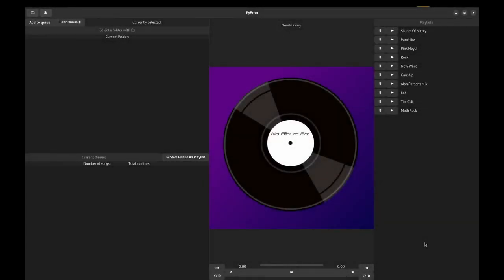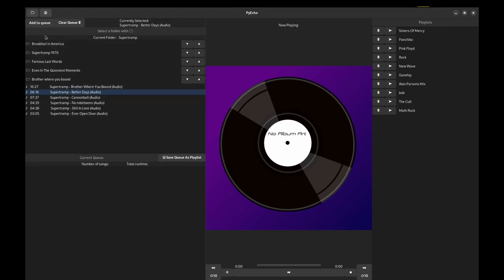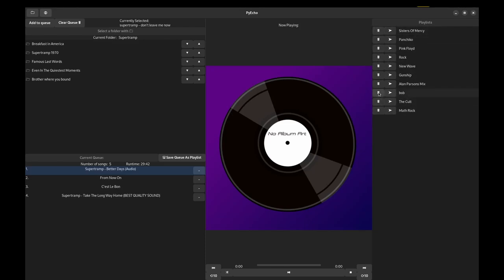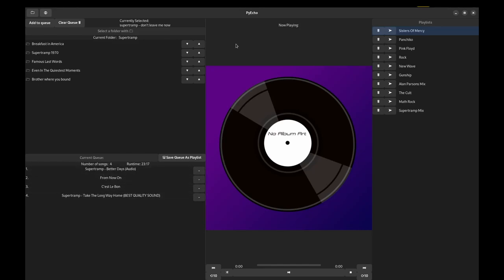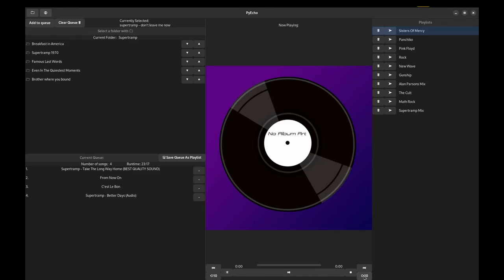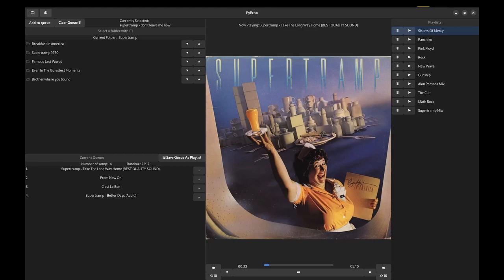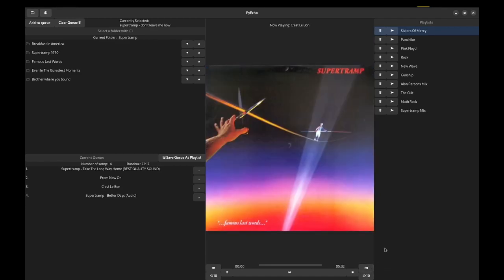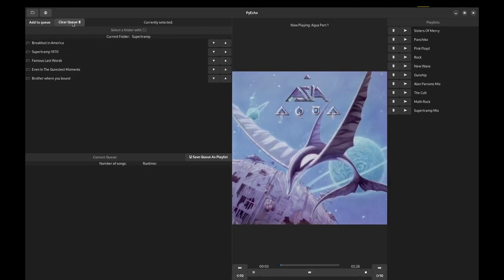Lewis Foster 2024 NEA